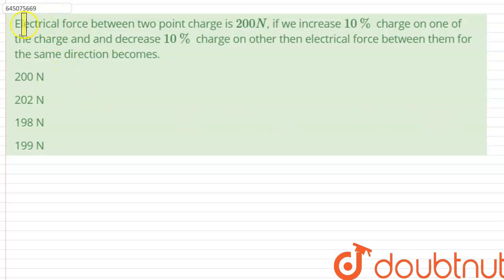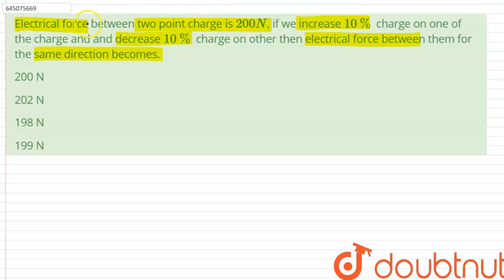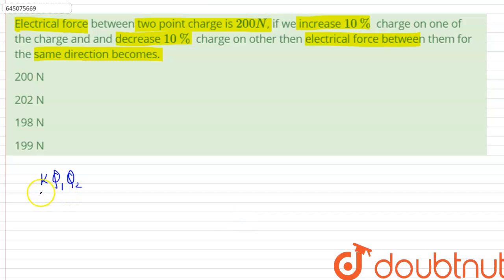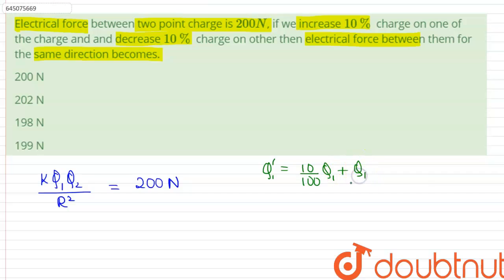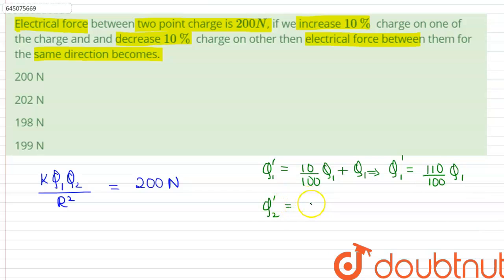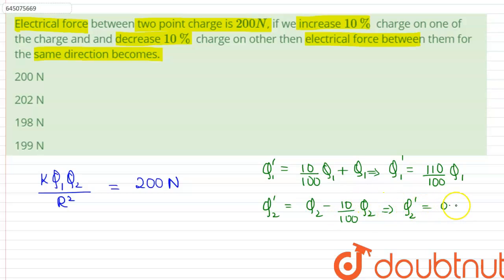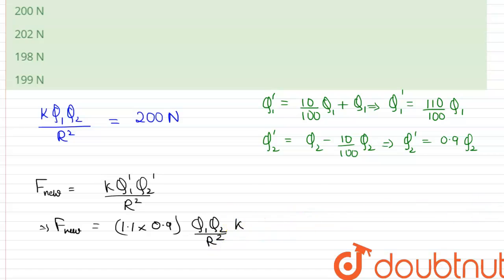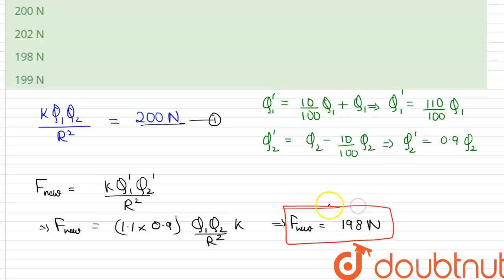Electrical force between two point charge is 200N, if we increase 10% charge on one of the charg...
Electrical force between two point charge is 200N, if we increase 10% charge on one of the charge and and decrease 10% charge on other then electrical force between them for the same direction becomes.
Class: 12
Subject: PHYSICS
Chapter: NTA NEET SET 68
Board:NEET

👉 Have Any Query? Ask Us.